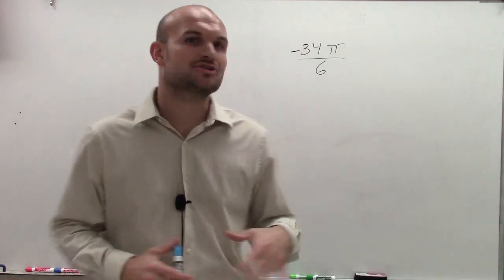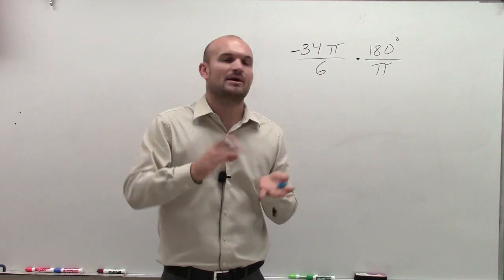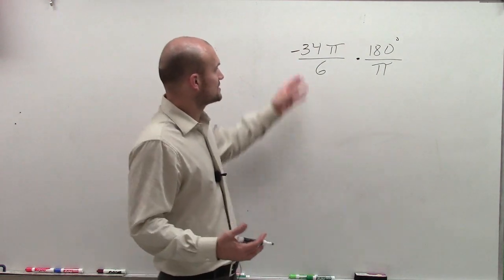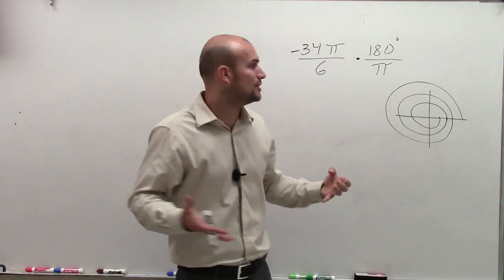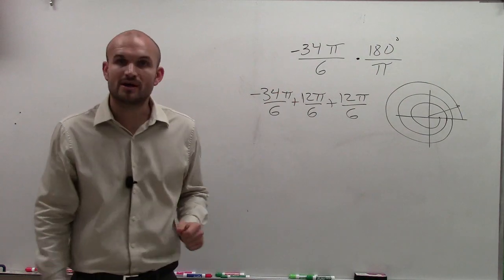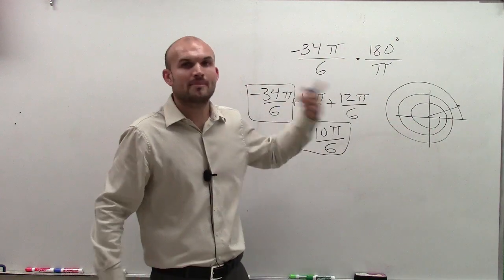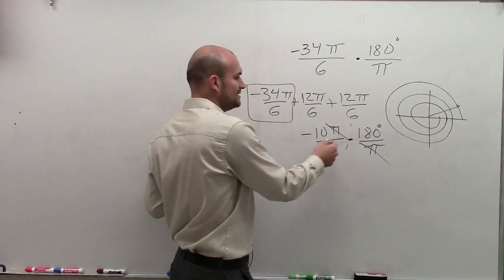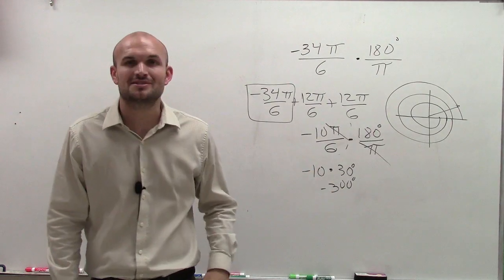Convert an angle from radians to degrees